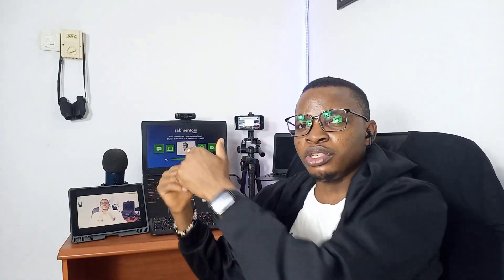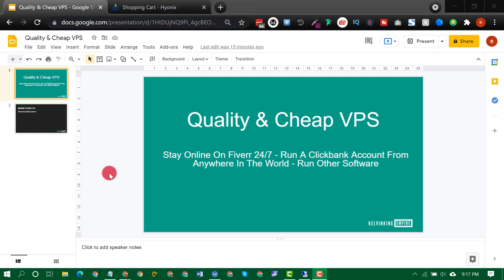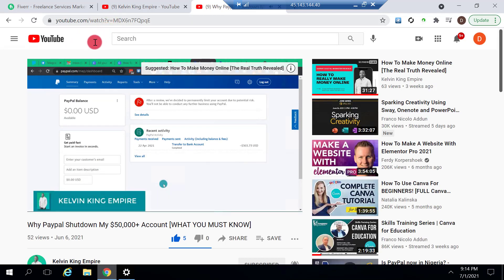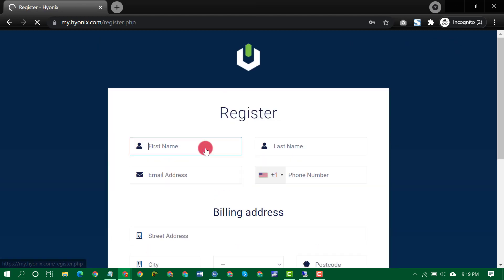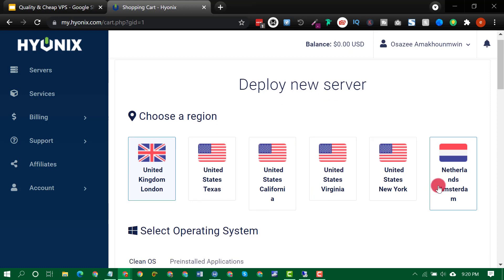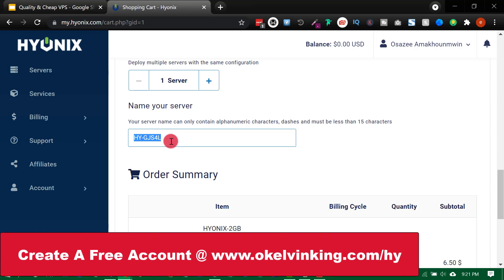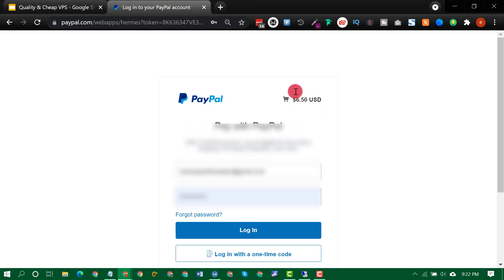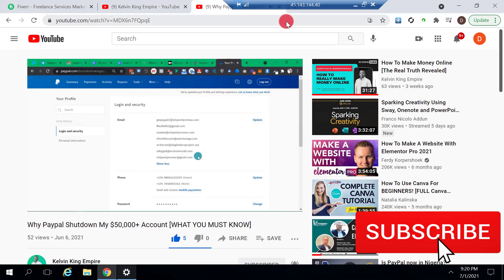Best Cheap VPS For Forex, Cheap Windows VPS For Forex Trading, Cheap Windows VPS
RE: Best Website For: Cheap VPS, Buy Cheap VPS For Forex Trading, Cheap Windows VPS

Are you looking for the best windows VPS or the cheapest VPS to run any software online?

Are you a Fiverr freelancer and looking for how to stay online 24/7, this video is for you.

Do you want to open a Clickbank account from a blacklisted country and you're looking for the best VPS for Clickbank?

Are you looking to increase your knowledge and make more money online?

I made my first $1.62 online in 2010, and ever since I've generated multiple 7 figures online, never had a CV to my name, I make my entire living online.

❤️‍🔥I'M AN EXPERT IN:❤️‍🔥

➤Blogging
➤Ecommerce
➤Freelancing
➤Facebook Ads
➤Sales Funnels, Landing Pages, etc.

❤️‍🔥I HAVE TONS OF SKILLS❤️‍🔥

➤Video Editing
➤Graphics Design
➤SEO
➤Copywriting
➤Video Animation
➤Public Speaking
➤Cooking, lol
And more!

Definitely! There's a lot you can learn from my wealth of experience and knowledge, DON'T MISS OUT!

❤️‍🔥MY BEST ADVICE FOR YOU?❤️‍🔥

Pick one online business model and give it your all, be it:

Blogging
Ecommerce
Freelancing
Information Marketing

STAY IN ONE NICHE AND GIVE IT YOUR ALL...